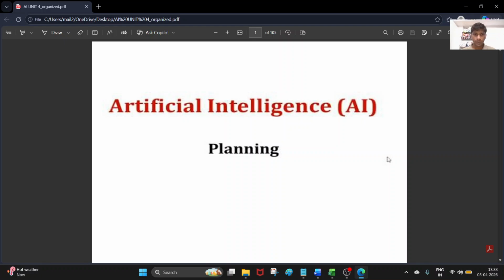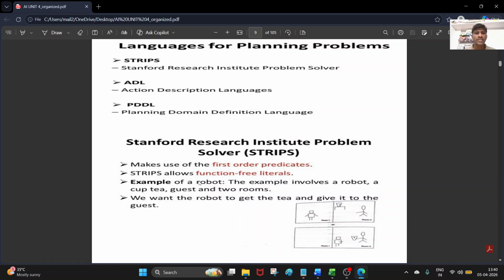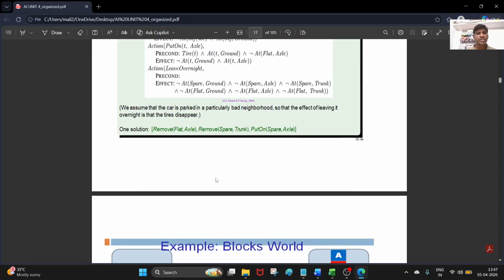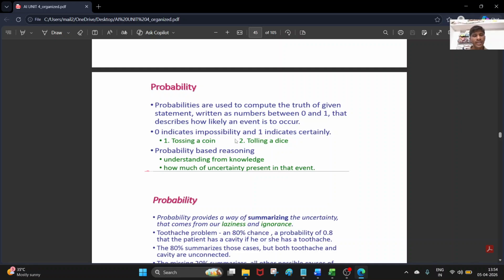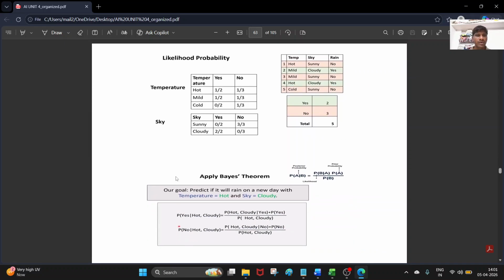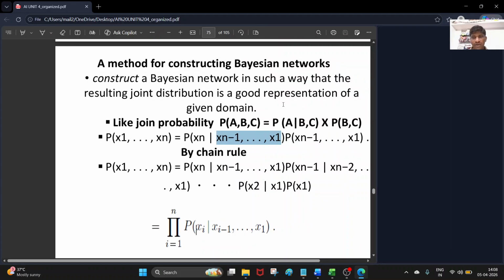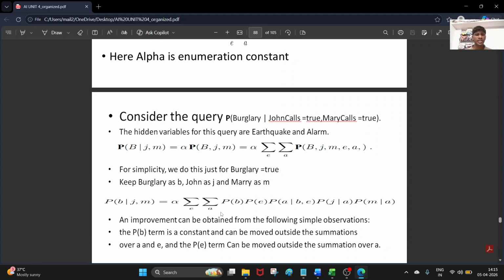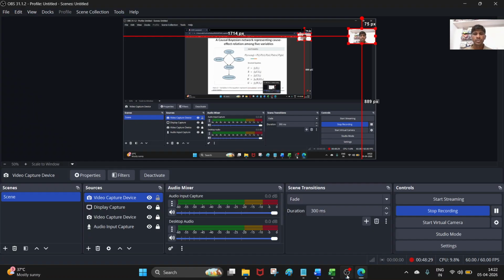UNIT 4 PLANNING AND REASONING